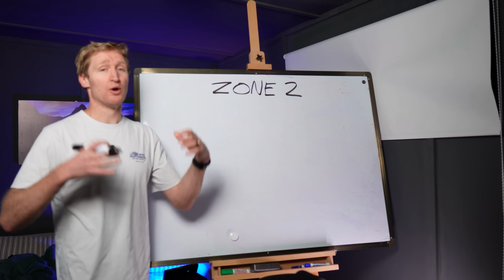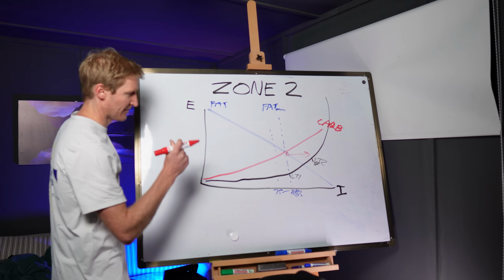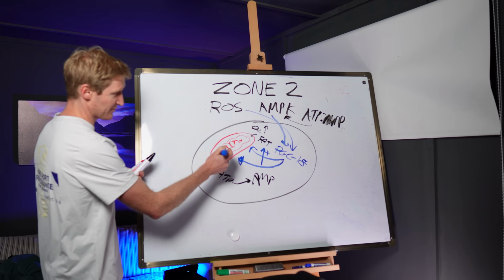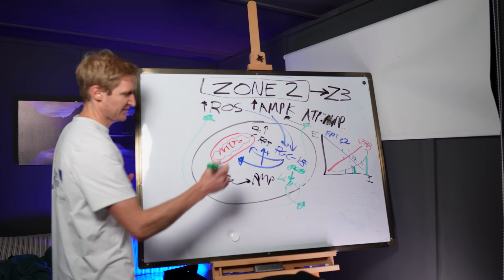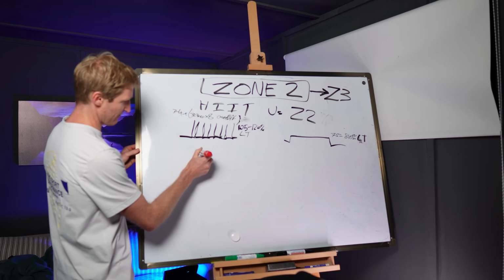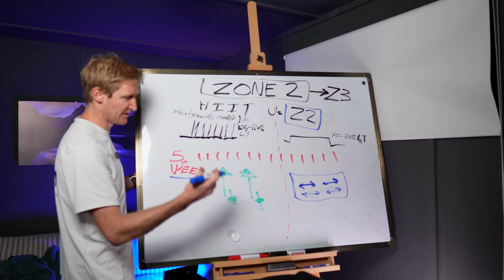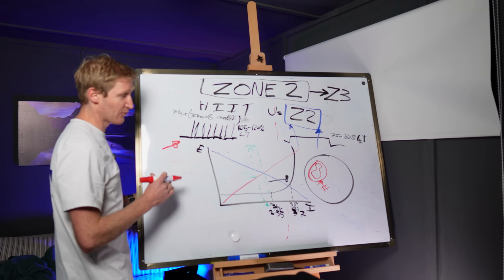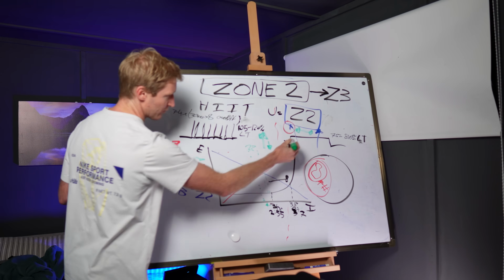Running Top or Bottom of Zone 2 - Deep Dive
Get my free guide + calculator to accurately set your threshold pace, heart rate, and power and training zones. h

Check out my Modular Training Plan — a flexible system that adapts to your experience and goals

Work 1-on-1 with me to get the WHY behind your training